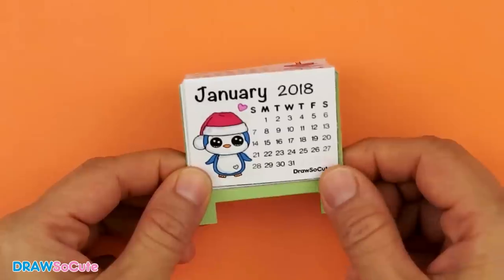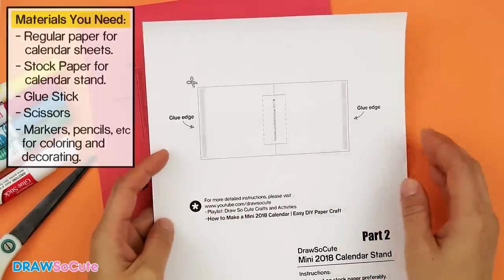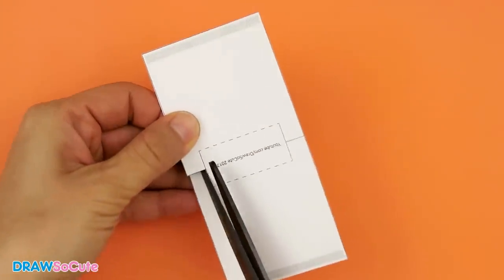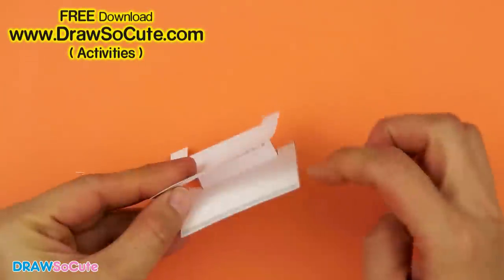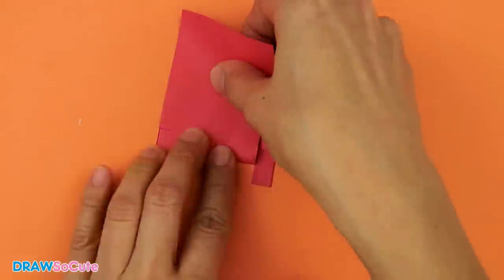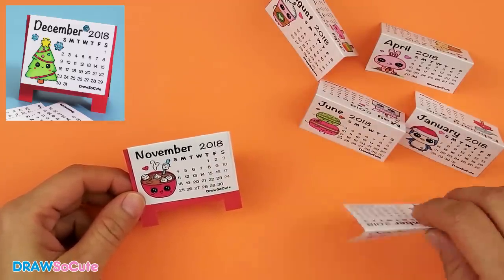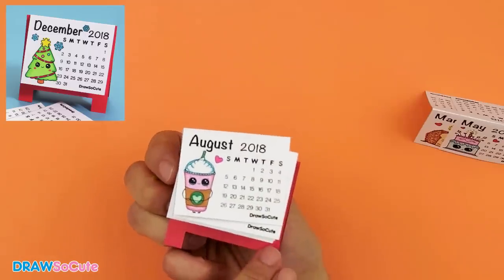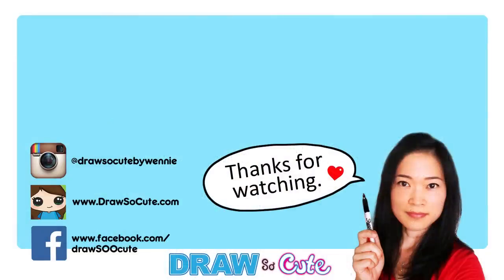How to Make a 2018 Calendar | Easy DIY Fun Craft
Follow along to learn how to make this cute 2018 Mini Calendar Easy, step by step. All you need are materials you already have at home. Fun DIY craft to celebrate the New Year!